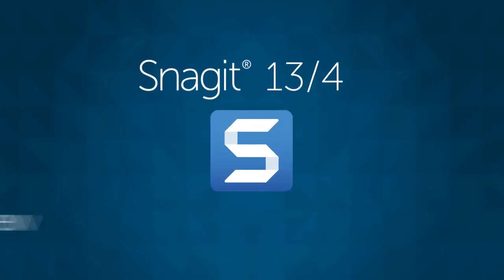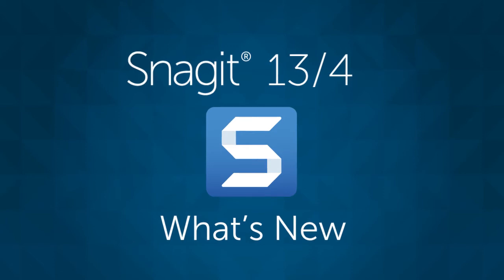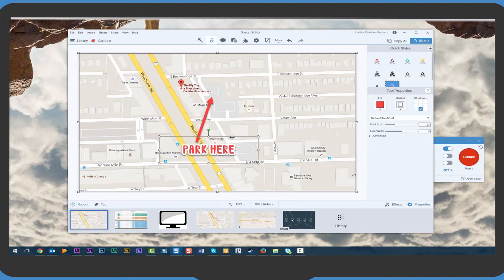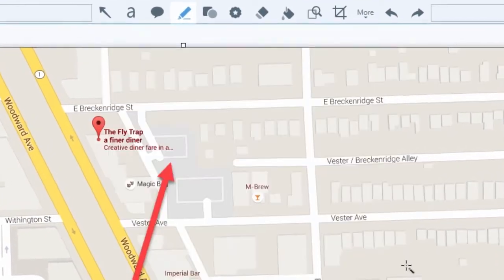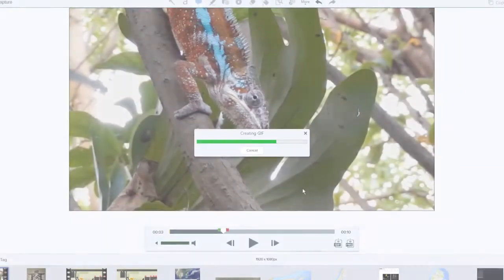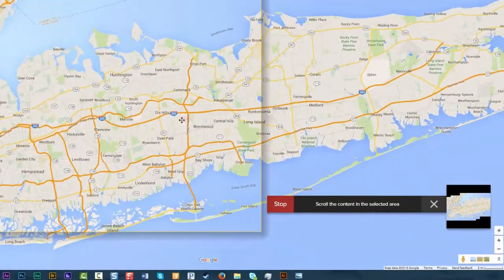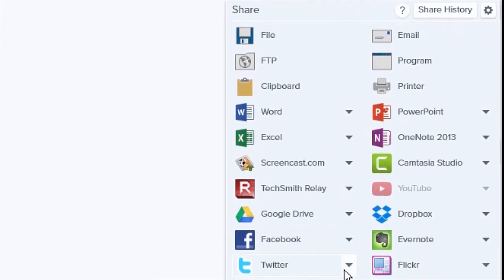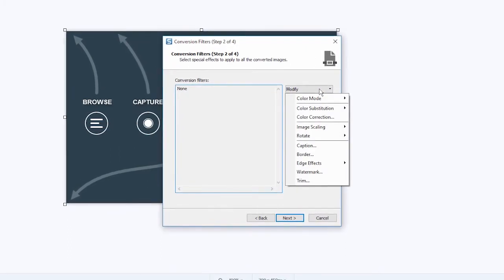What's New on Snagit 13/4?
Snagit has been completely redesigned for smoother capturing and faster editing. This TechSmith software makes meeting-free communication possible and helps real people do everyday work faster. The latest version of Snagit includes powerful, new features such as panoramic capture, animated GIF creation, webcam recording on-the-fly capture interface, customisable toolbar and much more!